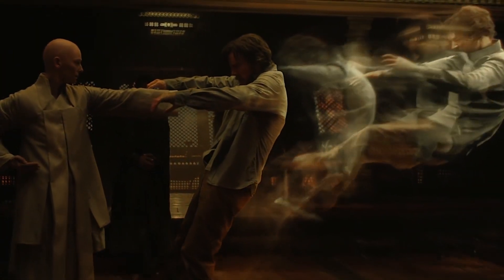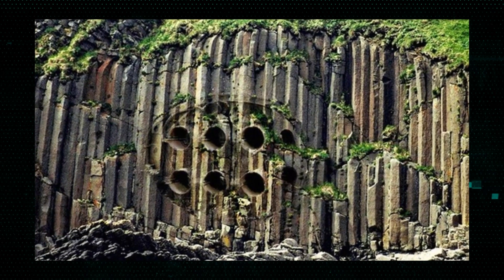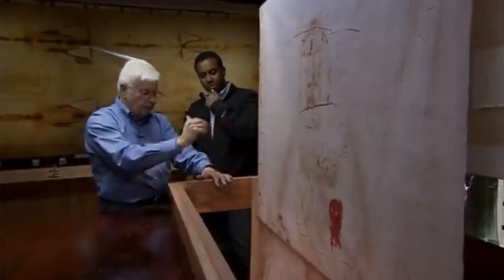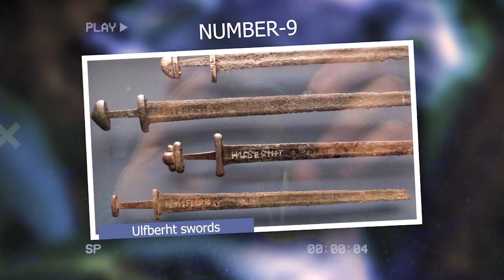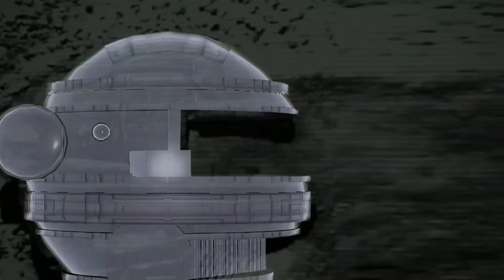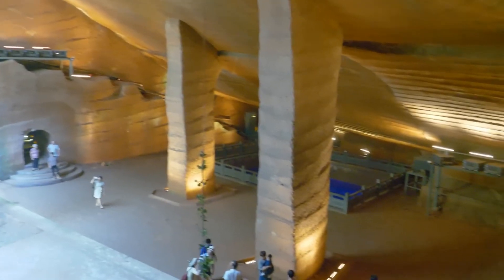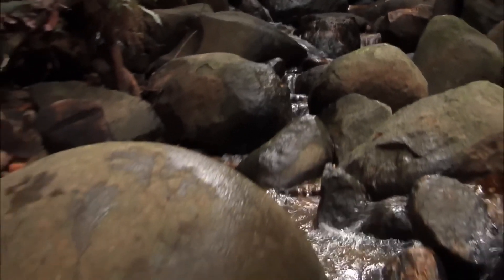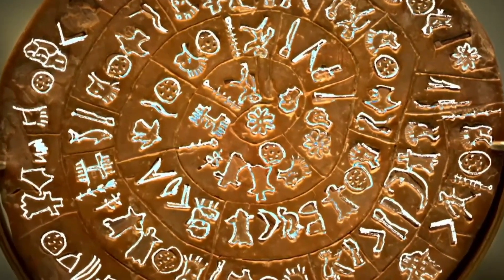20 Objects That Science Has Never Been Able To Explain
Welcome to The Unknown Facts, where a world of fascinating and mind-blowing discoveries awaits you! Get ready to be astounded as we present a treasure trove of captivating content that will have you exclaiming, "I never knew that!" Our videos are brimming with fun and engaging material, covering everything from the extraordinary and peculiar to the cutting-edge scientific breakthroughs. Embark on this exhilarating journey of exploration with us and witness the sheer wonder of the world.